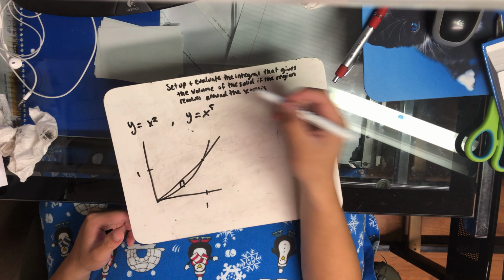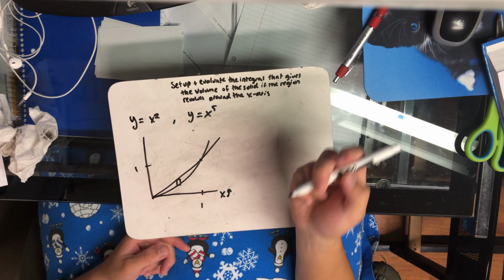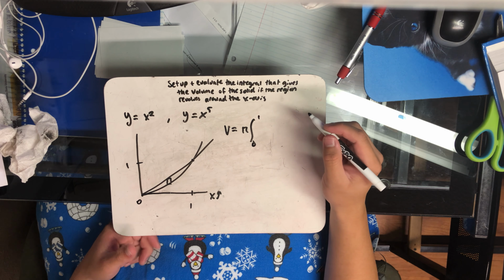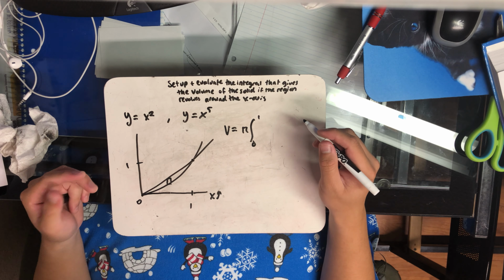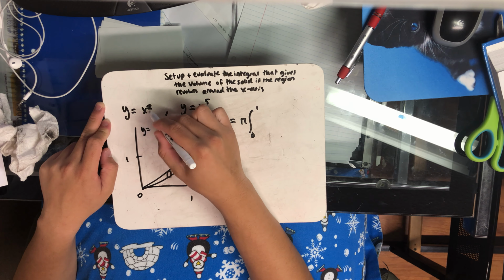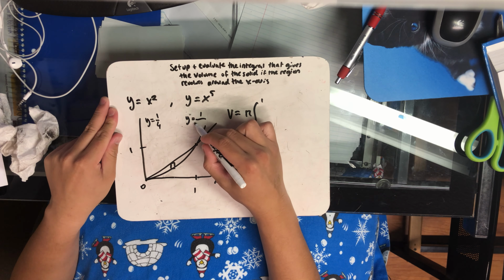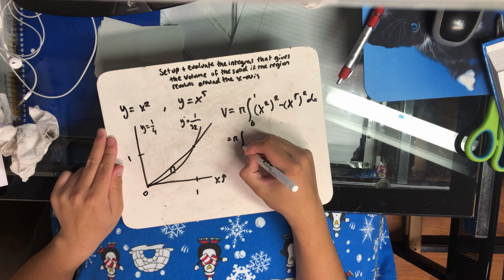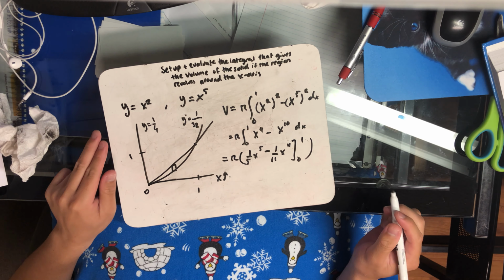6.2 Washer Method Example Problem (THE ANSWER IS IN THE NEXT VIDEO!!)